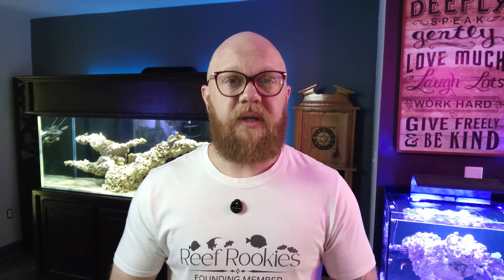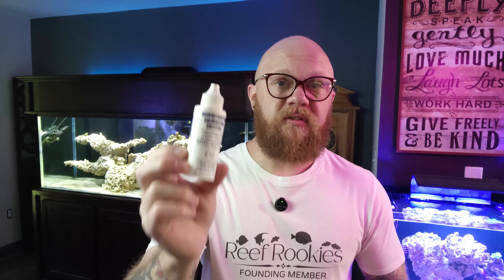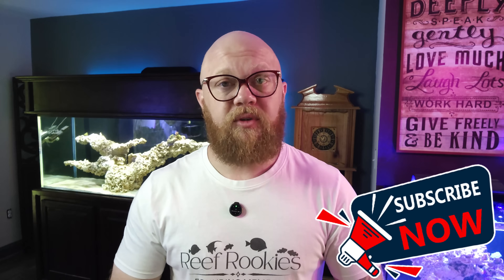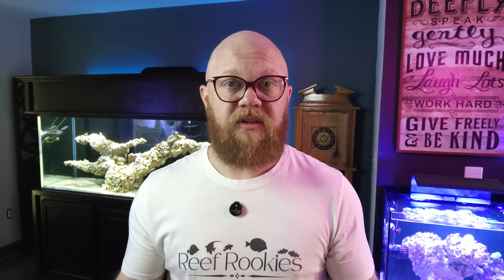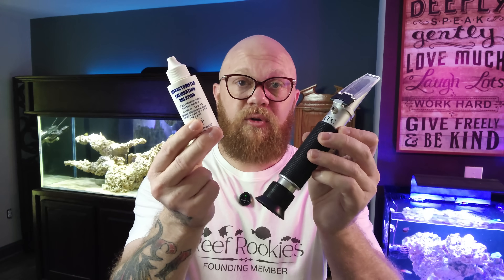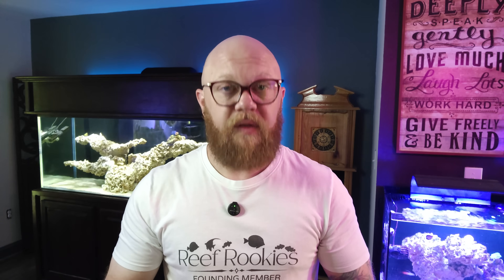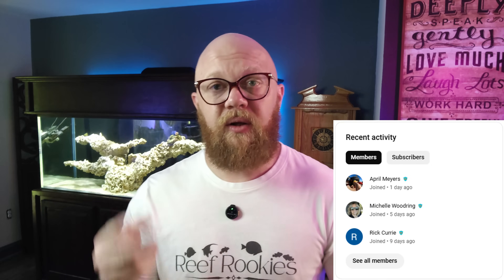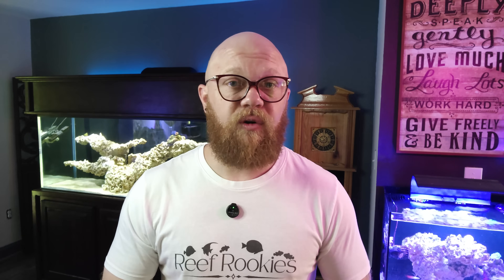Calibrating a Refractometer correctly is important - HUGE DEBATE!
Stop calibrating with RODI. In this video, I show why RODI or distilled water gives inaccurate readings and how to calibrate your reef tank refractometer the right way with a 35 ppt solution. You’ll learn temp matching on ATC and non-ATC units, a simple step by step calibration, how to make your own 35 ppt fluid, and why stable salinity around 1.026 SG anchors every other parameter in your reef.

Watch for quick tips, common mistakes to avoid, and a final accuracy check.